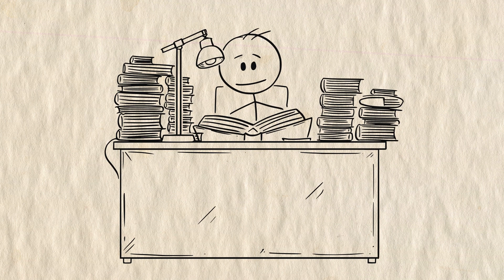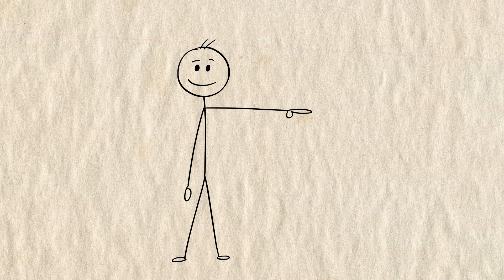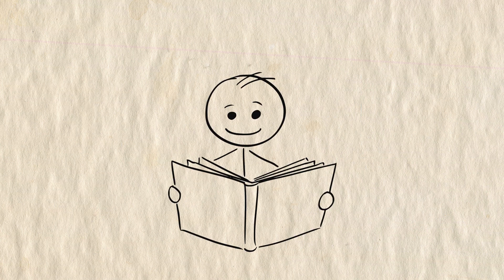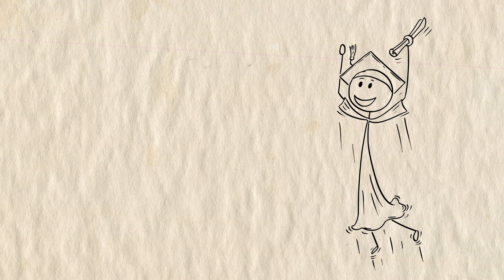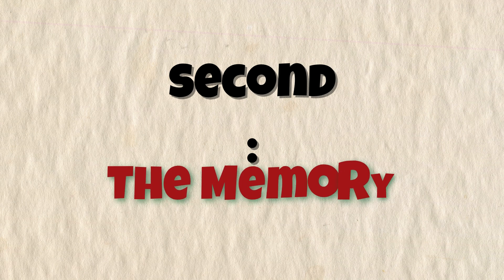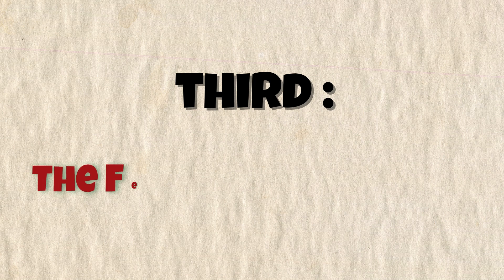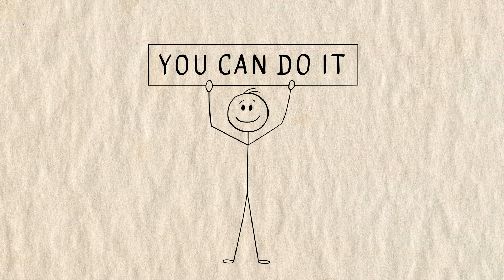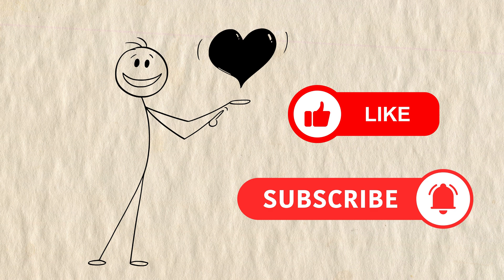If You Forget Everything After Studying.… Watch This NOW!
Discover how elite students at Harvard and other top universities use neuroscience-backed memory techniques to maximize retention while minimizing study time. This powerful approach combines three research-proven methods that transform how your brain processes and stores information.

The complete memory optimization system includes:

Active Recall Training - The most effective study technique according to cognitive science research, forcing your brain to retrieve information rather than passively reviewing material

Memory Palace Method - An ancient memorization strategy used by memory champions, leveraging spatial memory and vivid mental imagery

Feynman Technique - Nobel Prize-winning approach to mastering complex concepts through simplified explanations

Real-world results from students show:
50% reduction in required study time
20-30% improvement in exam scores
Long-term retention lasting months instead of days

Implementation is straightforward:

Replace ineffective study habits like passive rereading and highlighting

Schedule regular active recall sessions using flashcards or self-quizzing

Build memory palaces for dense information like medical terms or historical dates

Teach concepts aloud in simple language to identify knowledge gaps

This comprehensive memory training works for:
Medical students mastering vast amounts of information
College students preparing for final exams
Professionals learning new technical skills
Competitive exam takers facing rigorous testing

Backed by peer-reviewed research in cognitive psychology and neuroscience, these methods leverage how the human brain naturally encodes, stores, and retrieves information most effectively.

For optimal results, combine with proper sleep, nutrition, and spaced repetition scheduling. Many users report benefits within the first week of consistent practice, with compounding improvements over time.